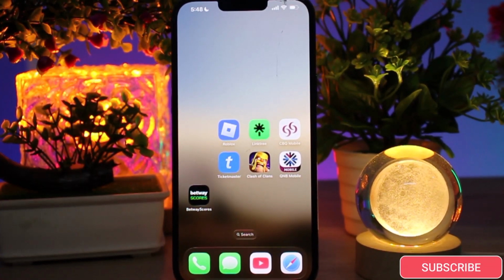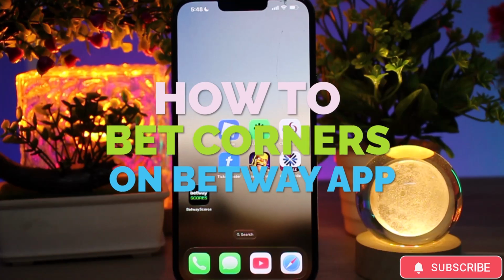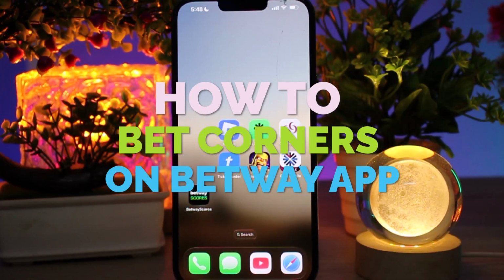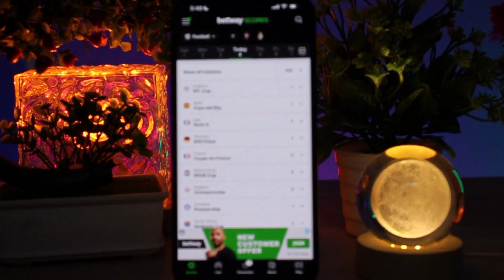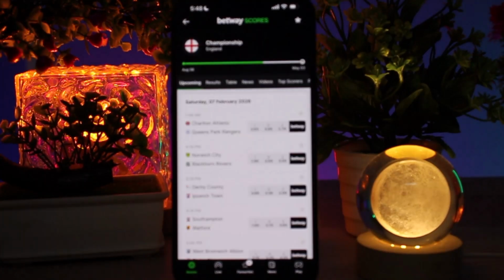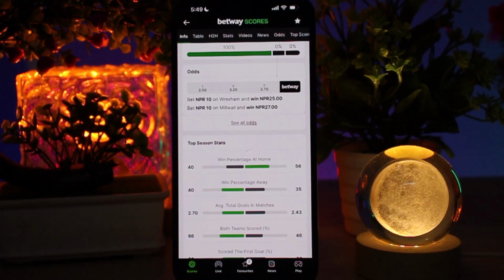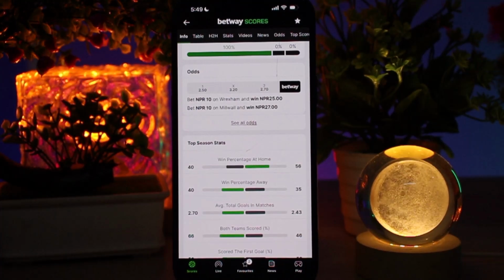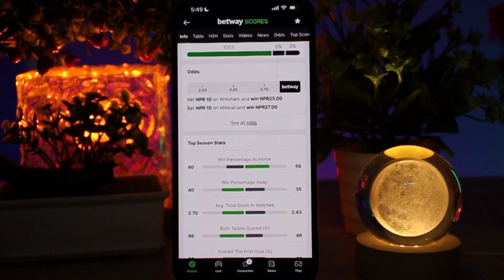How To Bet on Total Corners in Betway / BETWAY App 2026